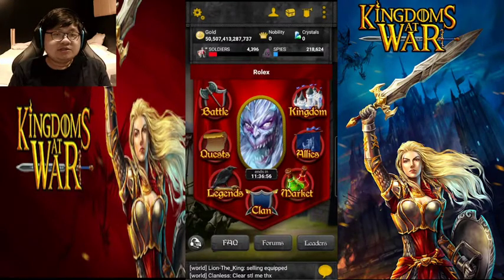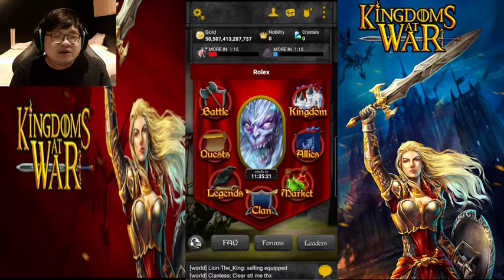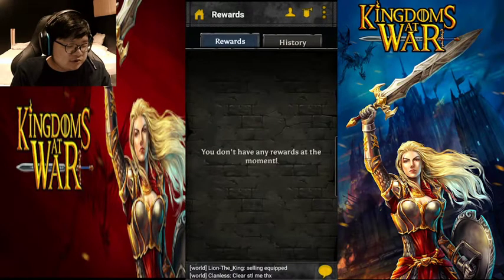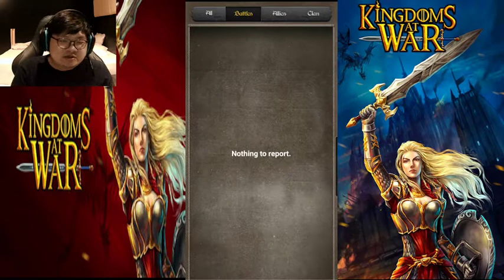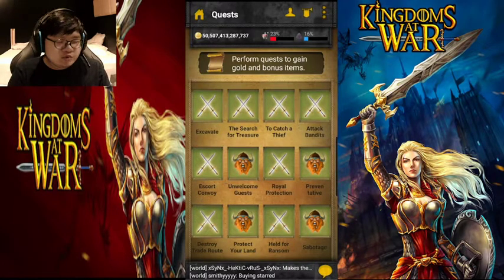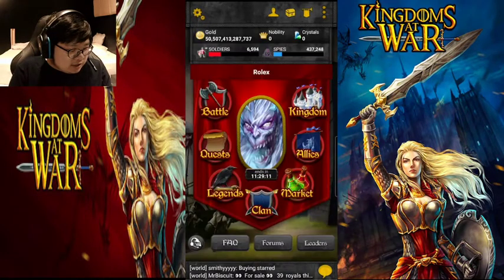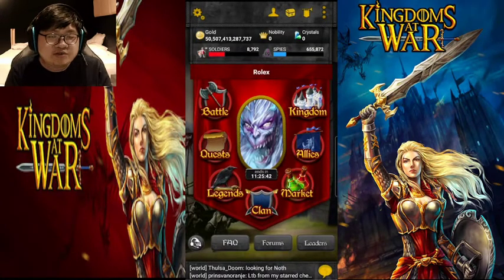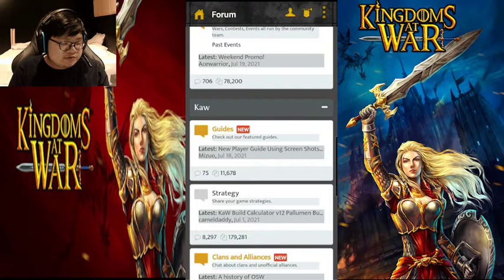KaW Guide for New Players 2021 - Kingdoms at War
Hello everyone, today I will teach you a beginner guide of Kingdoms at War (KaW) and I will show you my current build in the game. This is an updated beginner guide for new beginner players who don't have a basic understanding of how to play Kingdoms at War.

Kingdoms at War: Hardcore PVP is a game created by A Thinking Ape. The game is available on iOS and Android devices.

For a more Beginner Guide for beginner players of Kingdoms at War, please check out Simone Michelle video

Game ID:
- MLBB ID: 18170106
- LoL WR ID: IvanderLatidjan(hashtag)9368

Stream Setup:
- Streamlabs OBS
- Samsung Flow

My Free Video Editing Software:
- Davinci Resolve

My Gaming PC Setup:
- Processor: AMD Ryzen 5 3600XT
- Motherboard: MSI MGP B550 Gaming Plus
- RAM: Corsair DDR4 Vengeance LPX PC 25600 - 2x8GB  3200MHz
- HDD: Seagate Barracuda 1TB
- SSD: ADATA SX8200PRO 256GB M.2
- Casing: Paradox Gaming Glasgow
- VGA/GPU: MSI GTX 1660 6GB Ventus
- PSU: be Quiet! System Power 9 600W 80+ Bronze
- Monitor: Samsung 22" S22F350H
- Mouse: Logitech G102 V2 Lightsync Gaming Mouse
- Keyboard: Digital Alliance Keyboard Meca Warrior X RGB V2
- Wifi: TP Link TL-WN881ND
- OS: Windows 10 Pro
- Webcam: Nemesis NYK A80 - 960P